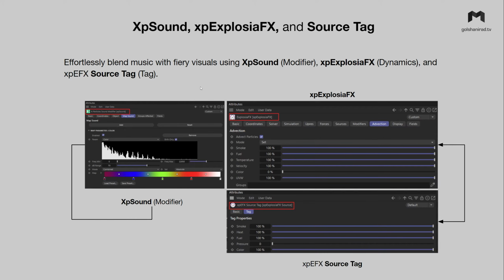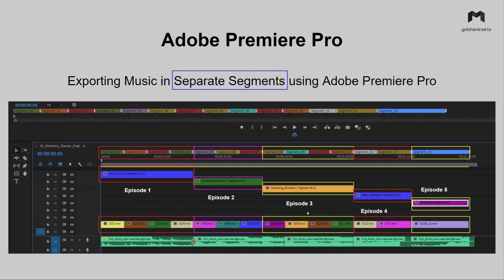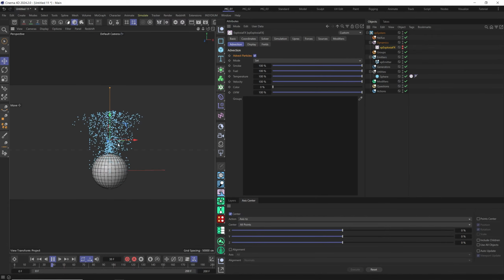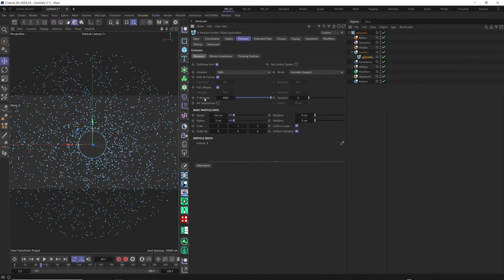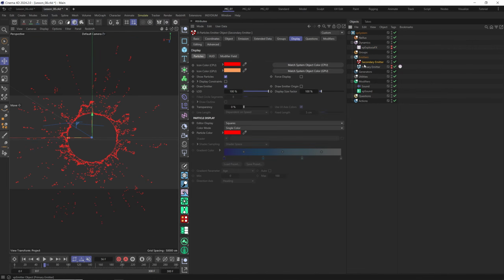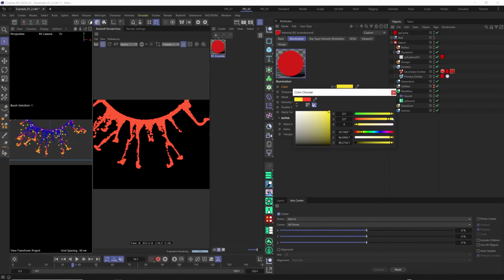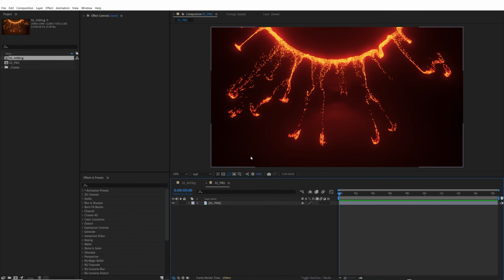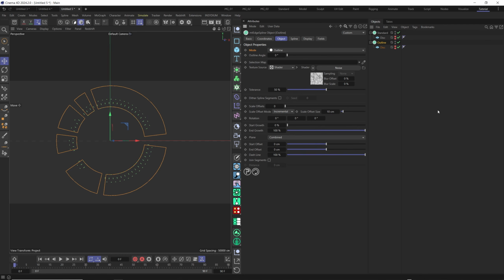Rhythmic Flames: An Audio-Visual Journey with xpExplosiaFX | Tutorial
🔥 Welcome to the Fiery Flames Tutorial with Mahmoud! Explore the exciting world of creating fire effects in Cinema 4D using xpExplosiaFX. Learn to make stunning flames, sync them with sound, and master the art of mesmerizing infernos. 🎬 Join Mahmoud for a step-by-step tutorial with easy-to-follow tips.

🔹 Timestamps:

00:00 Rhythmic Flames
01:32 Intro

08:53  Chapter 01: Crafting Storyboard with Generative AI in Photoshop
10:19 Generate Mountain Sketch
11:15 Generate Rays of Fire
11:57 Generate Earth Sketch

13:09 Chapter 02 : Exploring xpExplosiaFX and Source Tags
13:36 Apply Source Tag to Object
16:32 Apply Source Tag to Emitter

17:38 Chapter 03 : Integrating Dynamics & Modifiers: Wind
19:08 Applying Gravity Modifiers
19:39  Integrate xpExplode Modifiers
20:12  Integrate xpTurbulence Modifiers
21:06  Integrating Dynamics: xpFlowField

22:09 Chapter 04 : Integrating xpSound & Custom Segmented Sounds
23:06 Apply xpSound Map Parameter: Speed
27:32 Particle Advection
28:30 Apply xpSound Map Parameter: Radius
31:00 Behind the Scenes
32:08 Build Cache

33:12 Chapter 05_a : Cinematic Visuals with Redshift Rendering, Materials
38:32 Chapter 05_b : Bloom, Flare, Streak, and Magic Bullet Looks
41:11 Chapter 05_c : Puzzle Matte in Redshift:
42:26 Chapter 05_d : Utilize OpenEXR Format and Render in ACEScg Color Space

47:57  Pro Tip: Utilize mtEdgeSpline for Crafting HUD Elements
50:28  Question 01
50:33  Question 02
50:43 Subscribe Now

50:47 Rewind All (You've Reached The End. Thanks for Watching!)

Looking to bring your ideas to life or need assistance with audio-reactive visuals? Let's collaborate!

The captivating music in this video is licensed, adding an immersive layer to the visuals. Acquire your own licensed music for projects to elevate your storytelling.
🔹  Engage and Share Your Thoughts:

If you have questions, comments, or ideas about audio-reactive spline animations or xpSound Displacement, feel free to drop a comment. Your feedback is valuable and appreciated!